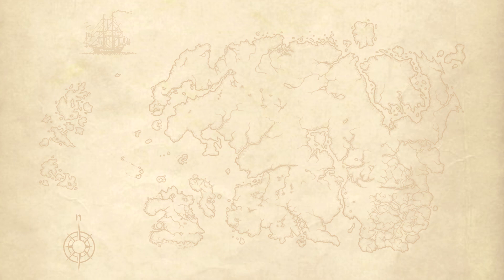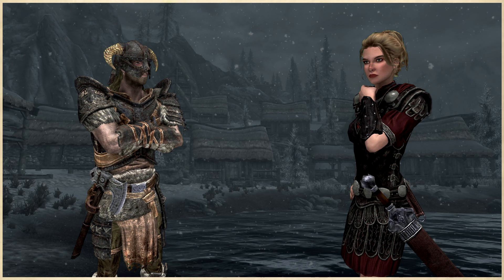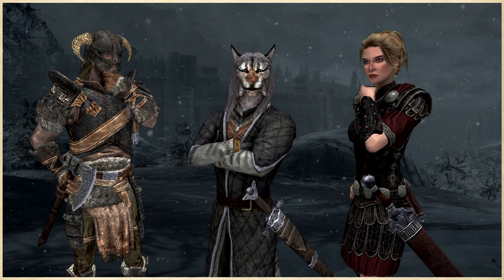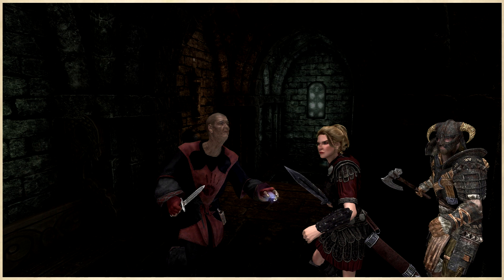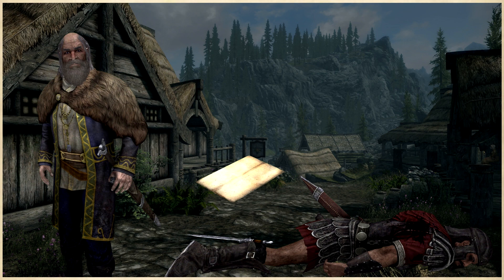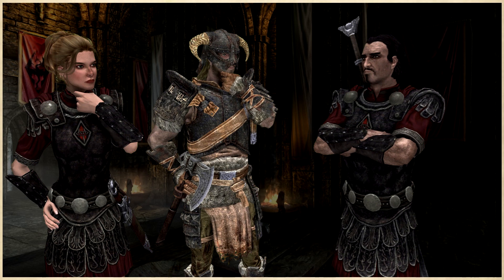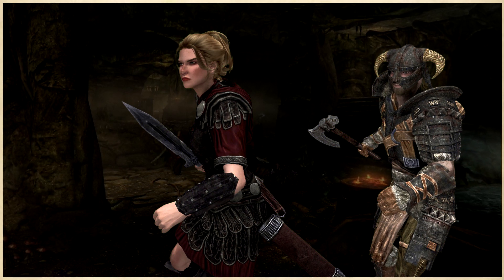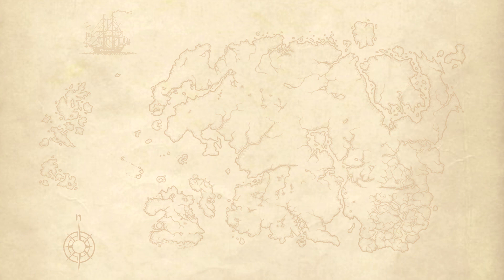Destroying the Dark Brotherhood in Skyrim but Better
Music at the end: Rise of an Emperor - Scott Buckley